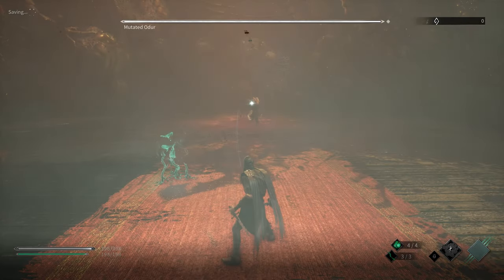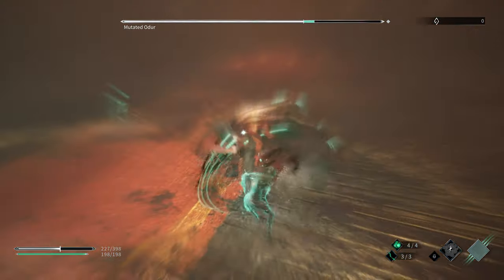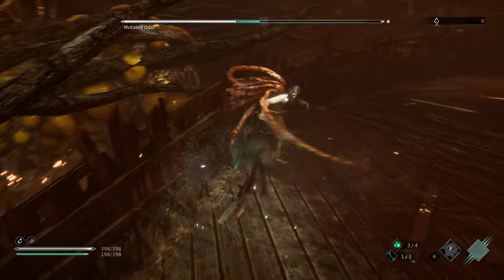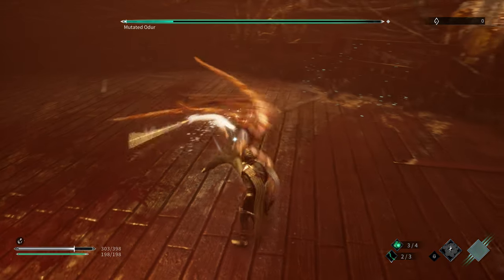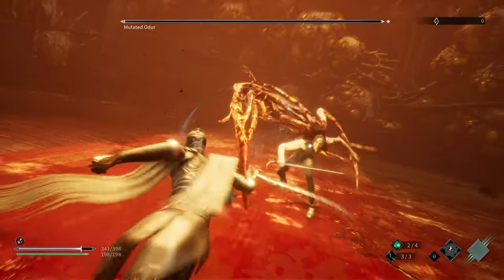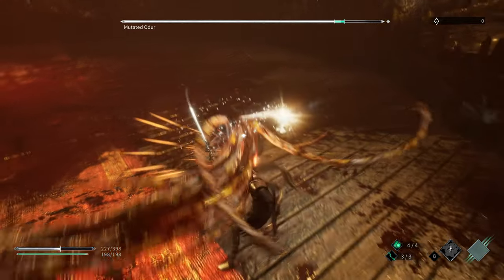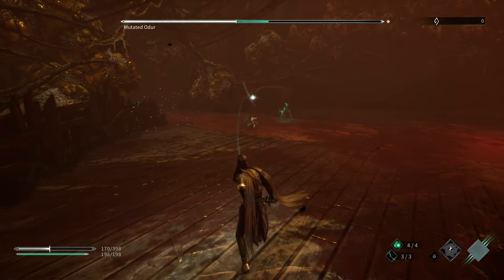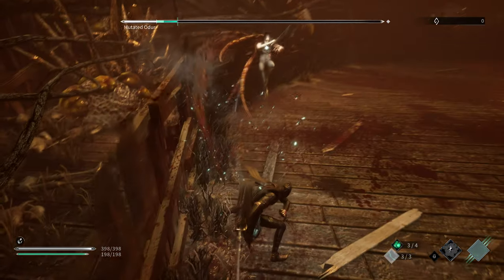Mutated Odur - Sea of Trees - Full Narrated Boss Guide - Thymesia [4k]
Review Code Provided by Team17

Luckily, this is a one-phase encounter, so you just have to learn a single fight, rather than two. The timing of his tentacle attacks is the toughest. For the sweeping strikes, parry the first hit immediately, and then wait for the tentacles to come all the way around before getting the second parry. For the 4-strike attack, parry the first 3, one right after the other, then delay for the 4th parry. His giant AOE attack is tough to escape from, and I was never able to figure it out. I have a feeling that you can run behind him and get out of range, but I'm not 100% certain.

This footage was recorded on a PlayStation 5 in Performance Mode using an AVerMedia Live Gamer 4k. This video has been rendered in Adobe Premiere Pro CC 2021 using the following settings:

Frame Size: 3840x2160
Frame Rate: 59.94
Field Order: Progressive
Aspect: Square Pixels (1.0)
Profile: High10
Level: 5.1
Bitrate  Settings: 65mbps Target